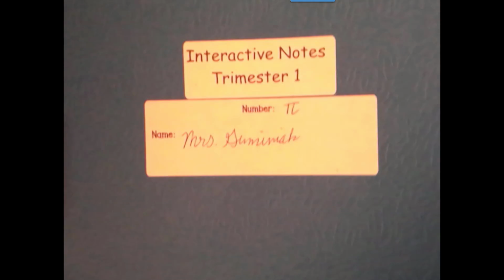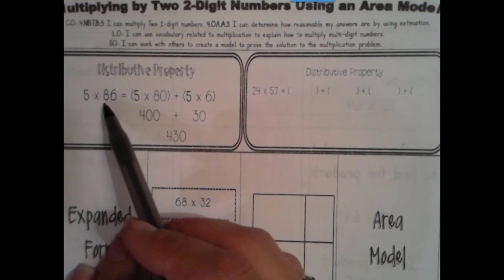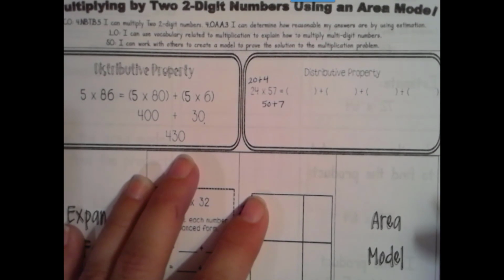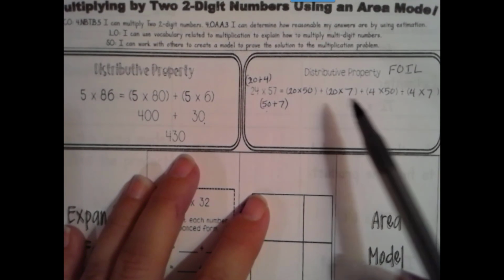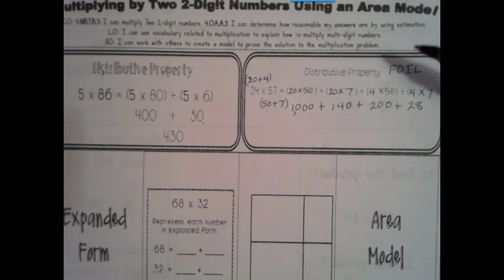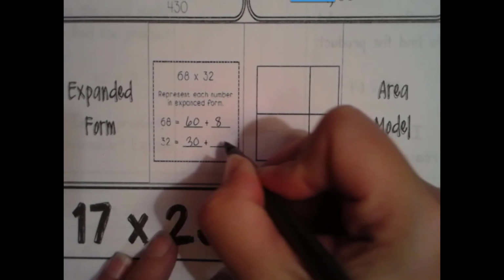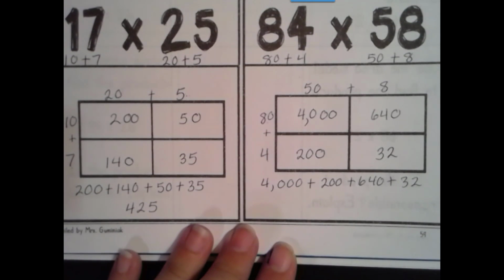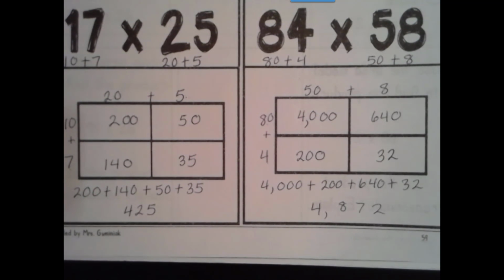Lesson 21 Part 1: Multiplying by Two 2-Digit Numbers Using an Area Model 4.NBT.B.5 & 4.OA.A.3